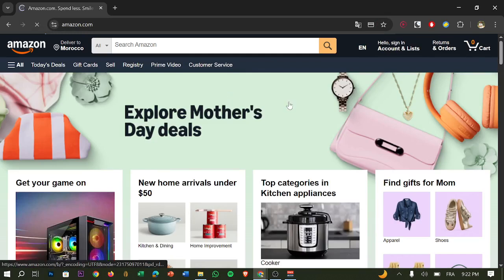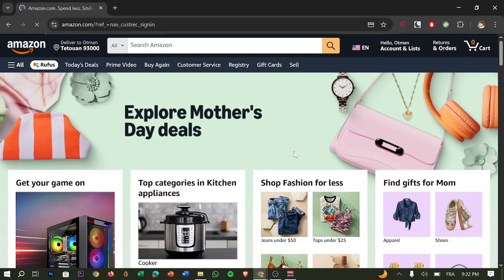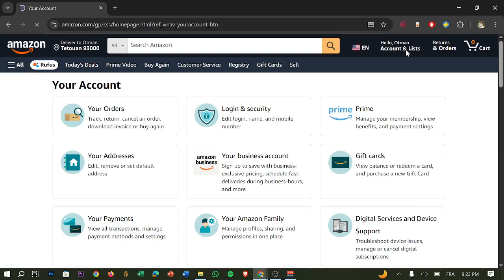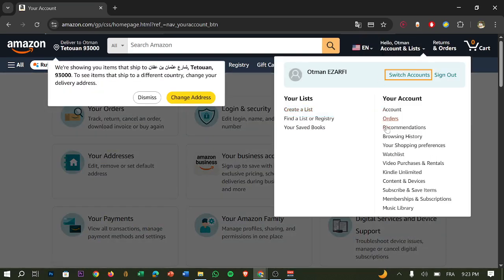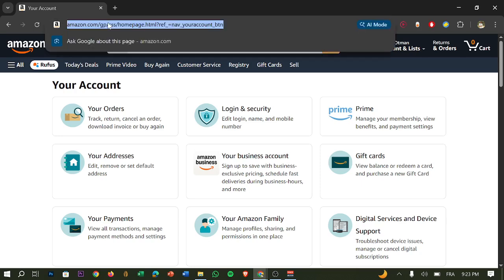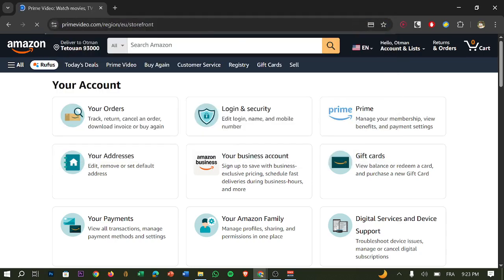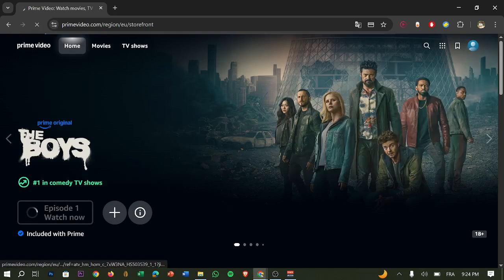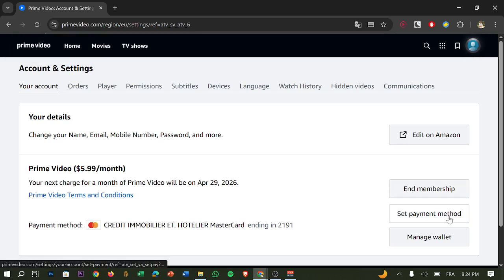How To Update Payment Method on Prime Video! Tutorial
Today we talk about how to change my payment method on amazon,change payment method in amazon prime video,how to change payment method in amazon prime video tutorial,Update Payment Method on Prime Video